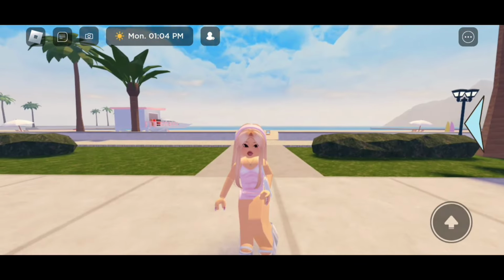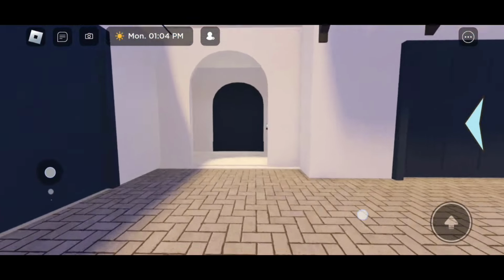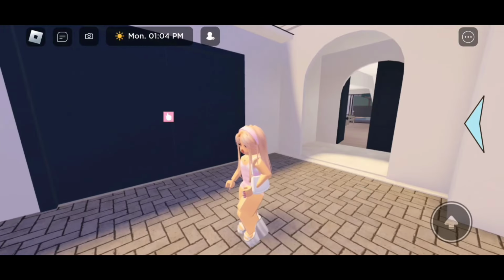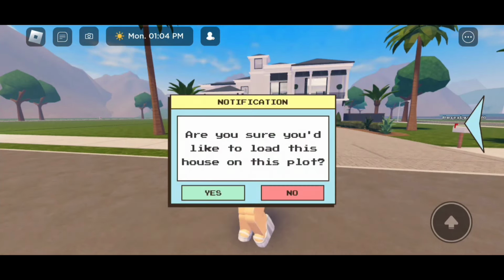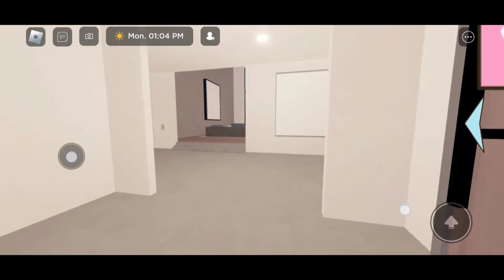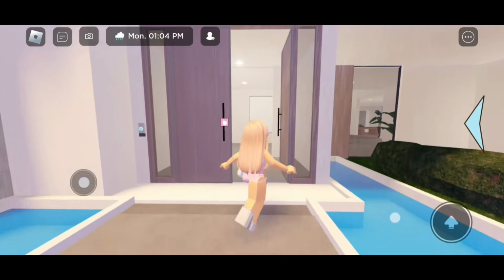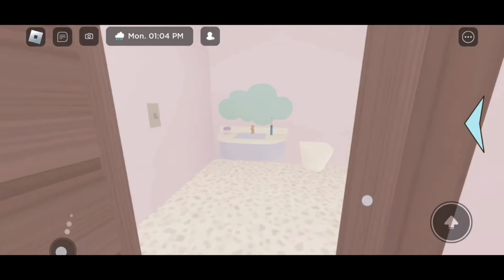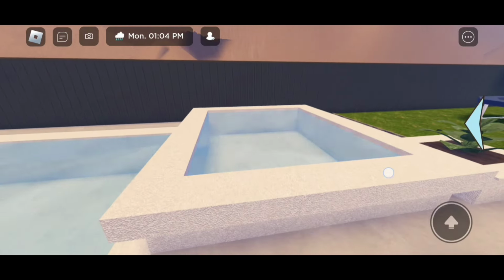**NEW UPDATE 31** 2 NEW HOUSES, NEW ANIMATIONS & MORE IN BERRY AVENUE 😯🤩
- ̗̀✎ Join me as we explore the exciting New Berry Avenue Update 31! From New Emotes and Poses to Stunning New Houses, there's so much.

• 𝙇𝙚𝙖𝙫𝙞𝙣𝙜 𝙖👍

• 𝙎𝙝𝙖𝙧𝙞𝙣𝙜 𝙊𝙪𝙧 𝙑𝙞𝙙𝙚𝙤𝙨 𝙒𝙞𝙩𝙝 𝙀𝙫𝙚𝙧𝙮𝙤𝙣𝙚! 🤍🤗

⋆｡ ﾟ🤍 ⋆｡ ﾟ☁︎｡ ⋆｡ ﾟ🤍 ⋆｡ ﾟ☁︎｡ ⋆｡ ﾟ🤍｡ ⋆｡ ﾟ ⋆🤍

ﾟ。Love You All To The 🌛 And Back!!!